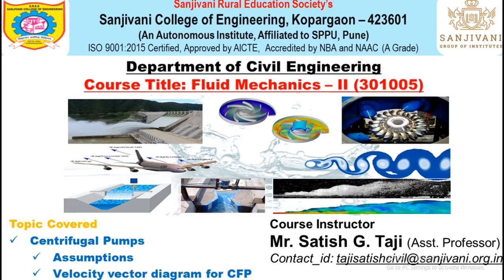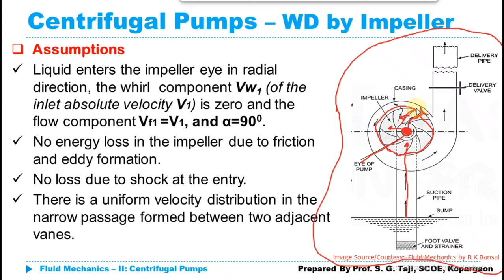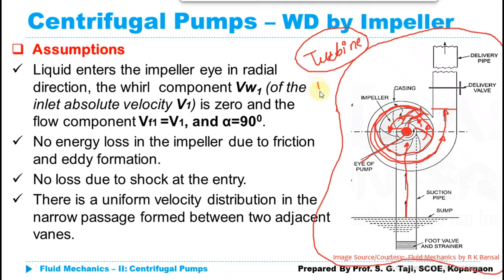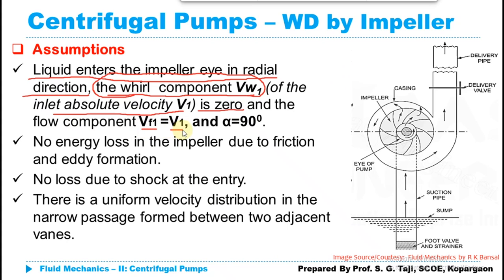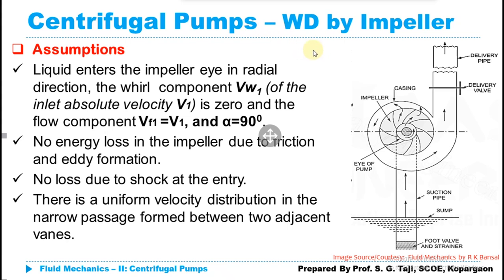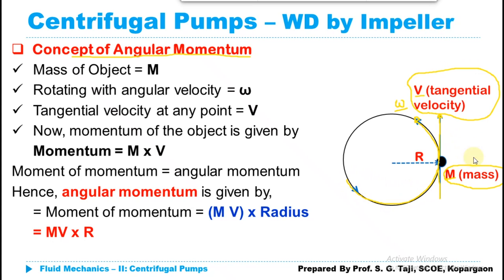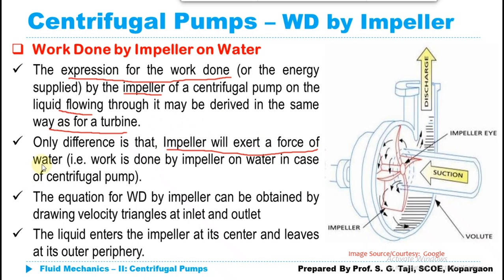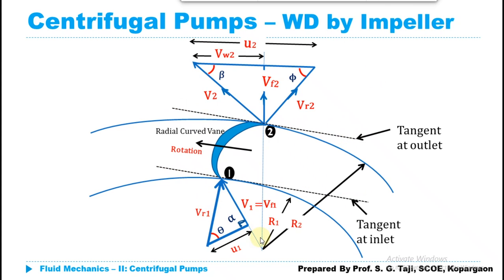Assumptions and Velocity Vector Diagram | Centrifugal Pumps | Hydraulics and Fluid Mechanics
This lecture discusses the assumptions made in the work done expression of centrifugal pumps and velocity vector diagram for centrifugal pump.

A Centrifugal pump is a hydraulic machine which converts mechanical energy into hydraulic energy by the use of centrifugal force acting on the fluid.
These are the most popular and commonly used type of pumps for the transfer of fluids from a low level to a high level.
It is used in places like agriculture, municipal (water and wastewater plants), industry, power plants, etc.
A centrifugal pump works on the principle of forced vortex flow which states that when a certain mass of fluid is rotated by an external source of energy, it is thrown away from the central axis of rotation and a centrifugal head is impressed which enables it to rise to a higher level.
It is a centrifugal force acting on the fluid that makes it flow within the casing.
hence, such pumps are known as centrifugal pumps.

(This playlist of Centrifugal Pumps covers the following topics: General classification of pumps, Centrifugal pumps- Classification, theory working, Selection of pumps, Centrifugal head, Work done by impeller, Heads and efficiencies, minimum starting speed, Cavitation in centrifugal pumps).